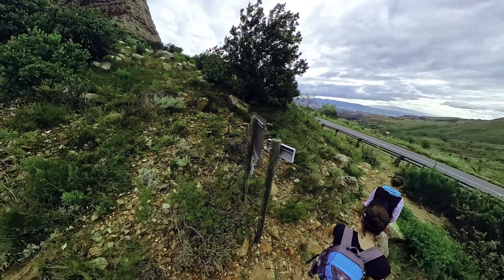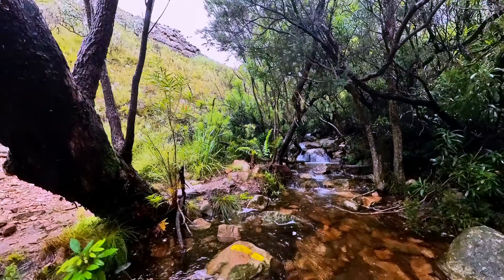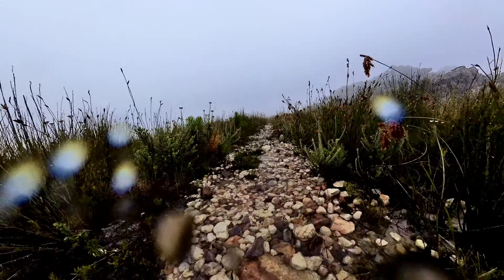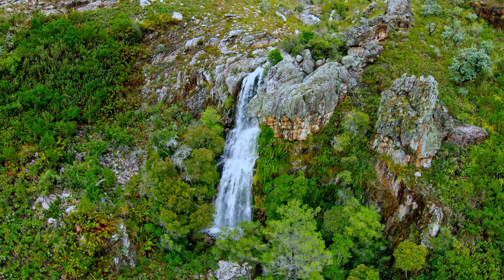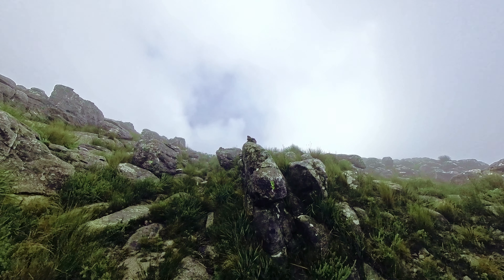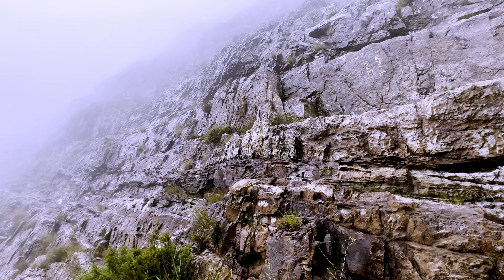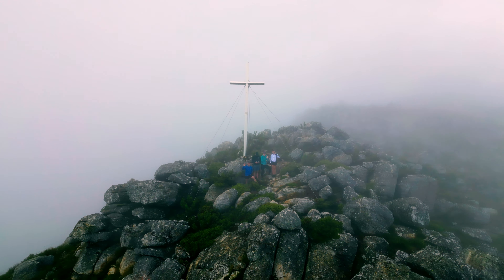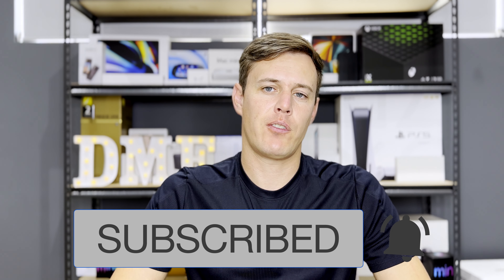Miaspoort Hiking Trail | Italian Cross | Limietberg Nature Reserve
We set off to reach the top of the Du Toit's Kloof Pass Mountains using the Miaspoort trail in the Limietberg nature reserve.
This video is a guide for the route in general and shows some footage of the trail and surroundings.

Let us know your thoughts and experiences on this trail in the comment sections, and if you found it at all useful please drop a like on it to help support my channel.

My Gear:
- Apple Macbook Pro 16" M1 Pro
- Apple iPhone 14 Pro Max
- Nikon D500
- DJI Mini 3 Pro
- DJI FPV
- DJI Mic
- Insta360 X3
- Davinci Resolve and Canva for editing
- Motion Array for great sound and graphics

call centre: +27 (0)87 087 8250

GOOGLE MAPS LINKS
Miaspoort Parking Area and Start of the hike:

00:00 Intro
00:37 Trail Location
01:06 Making a Reservation
01:29 The Route
01:51 What to take with
03:19 Where to take a break
03:44 Essentials
04:04 How difficult is the trail?
04:33 How long is the trail?
04:56 When to hike this trail
05:22 Why hike this trail
05:51 Conclusion
06:16 Thank you
06:44 Bonus Footage